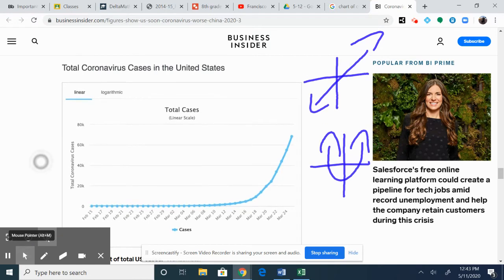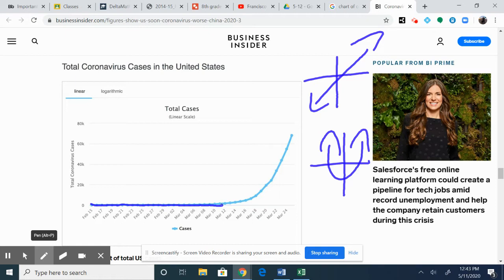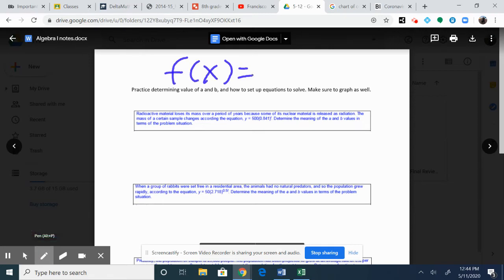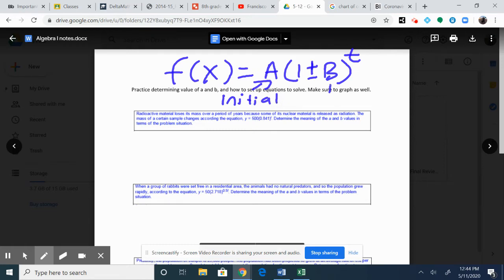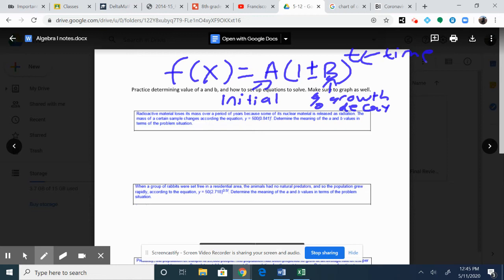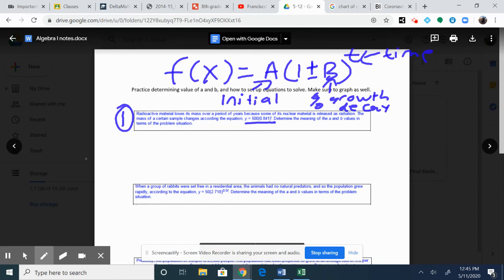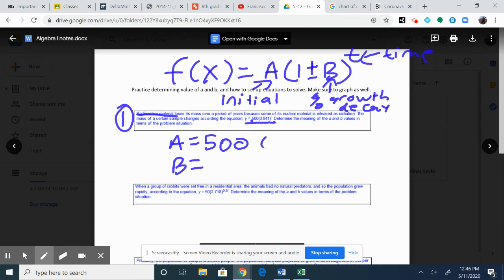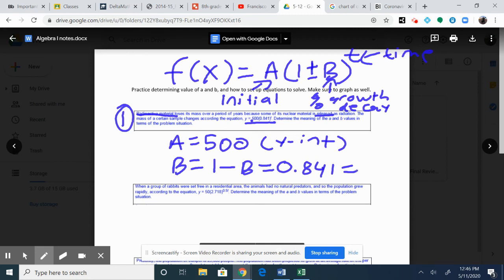Algebra I Exponential Functions Part 1